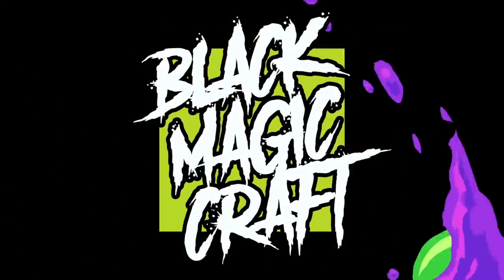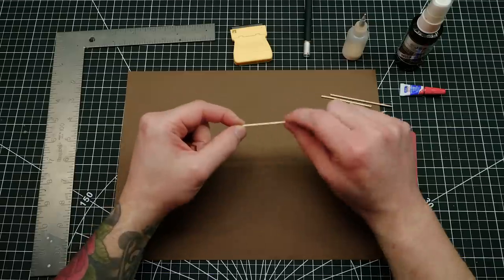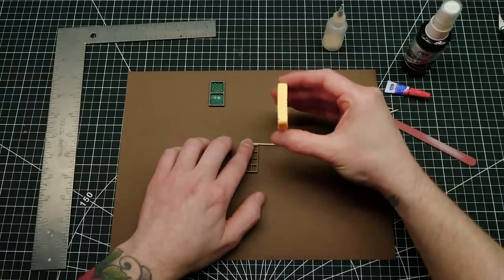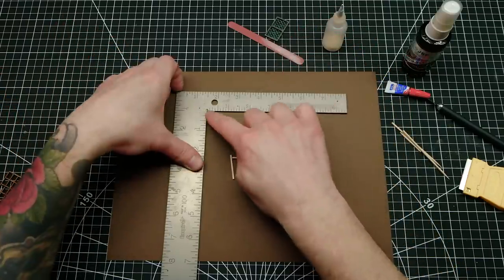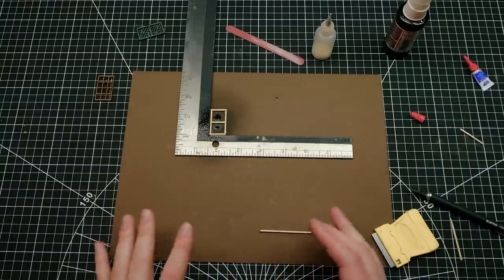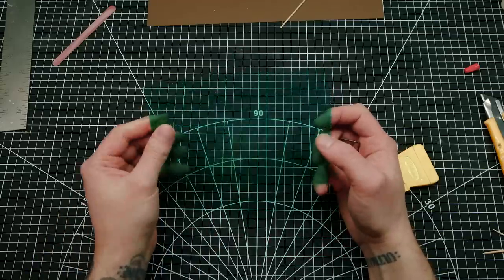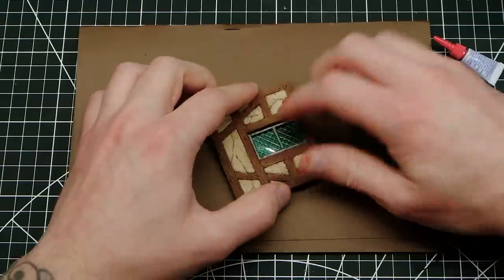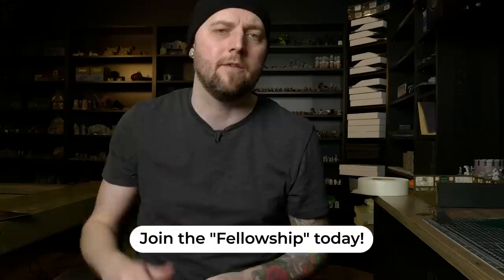How to Scratch Build TINY WINDOWS for Terrain, Dioramas, Models, or Dollhouses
In this video I show how you can make great looking scratch built windows with leaded stained glass for your miniatures, dioramas, dollhouses, or whatever tiny hobby you are into.

Personally I tend to use the MDF windows available for convenience factor, but you don't HAVE to.

The stained glass sheets I briefly show are a product being launched along with this kickstarter